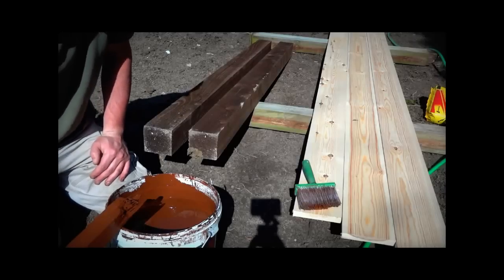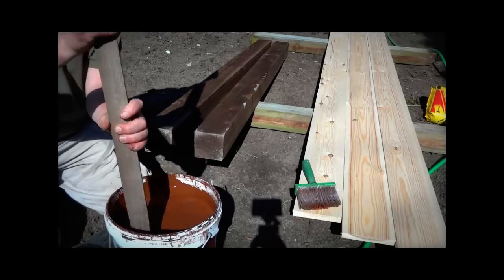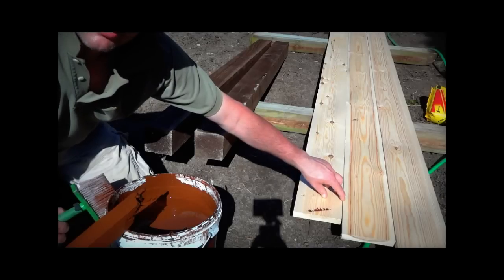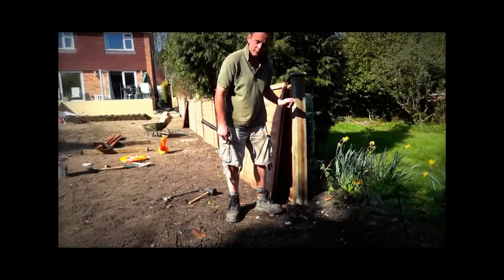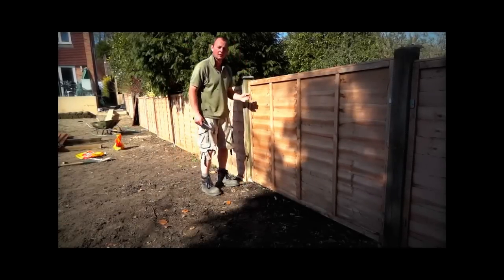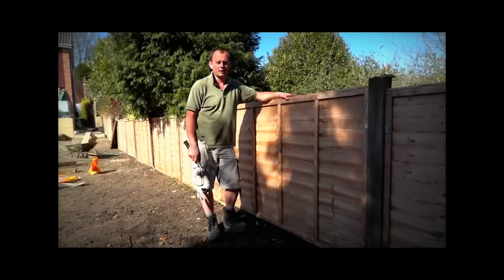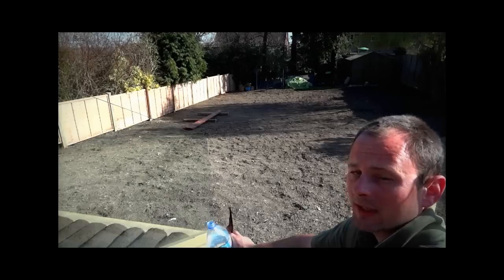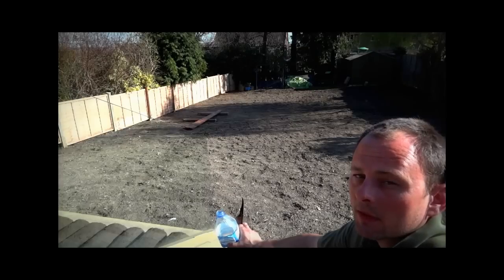Timber Fence Repairs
Installing Fence Panels into an existing fence line and a quick and cheap way to resurrect on old fence. This video shows how to put new panels into an old fence and some of the difficulties you can encounter.

There are more videos in this series and there are additional videos recorded in the pipeline for publication.

If you enjoyed or found this video useful, please use the

button . We are looking to improve our services and the quality of our video help files, so please leave your

COMMENTS